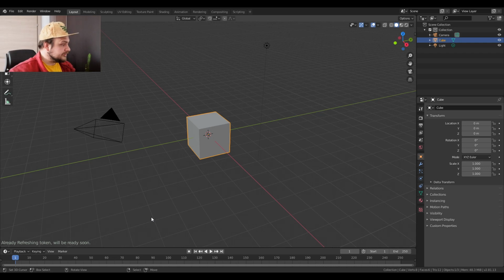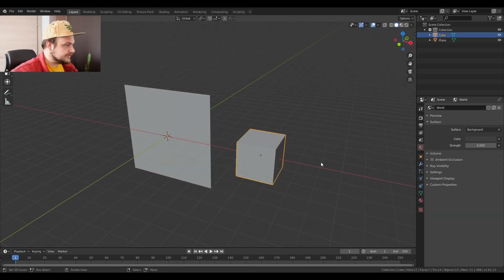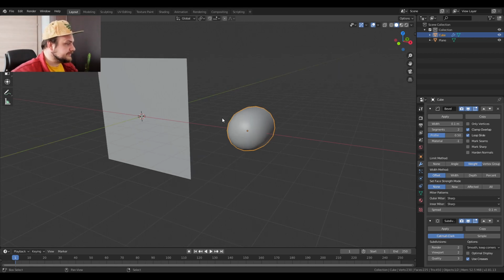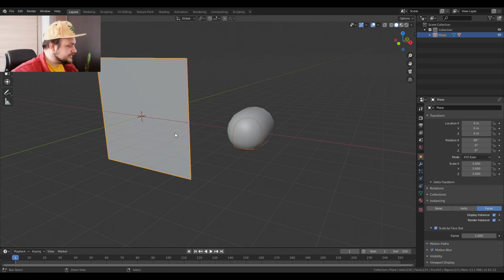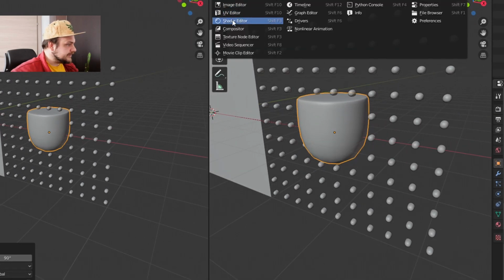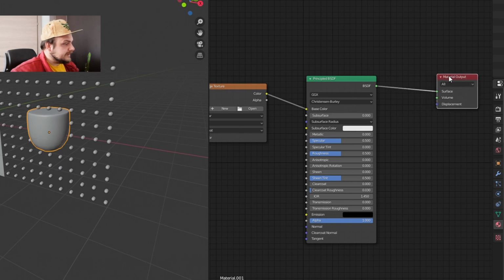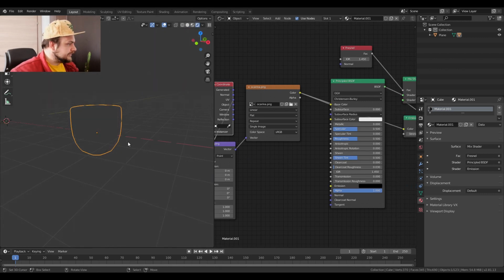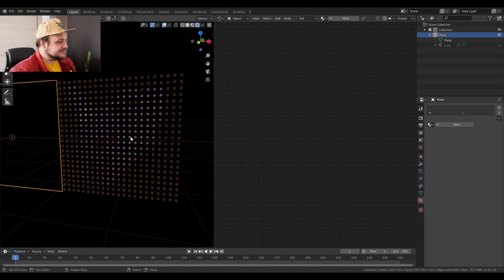5 MINUTE LED LIGHTS TRICK IN BLENDER 2.81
A quick tutorial on how to make an LED screen that can project any image texture you'd like. Hopefully it helps you guys with your creations!

follow @blatadej on Instagram